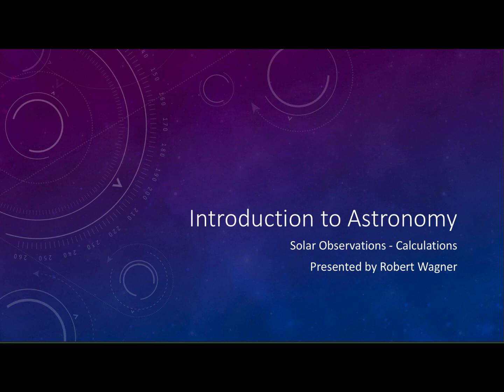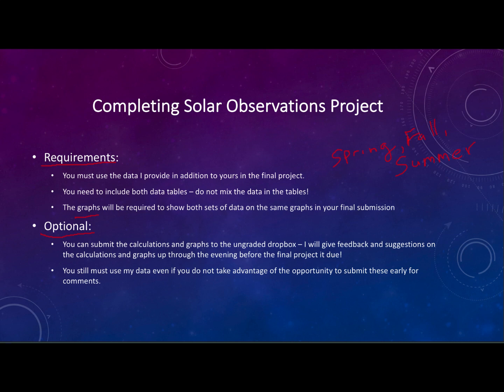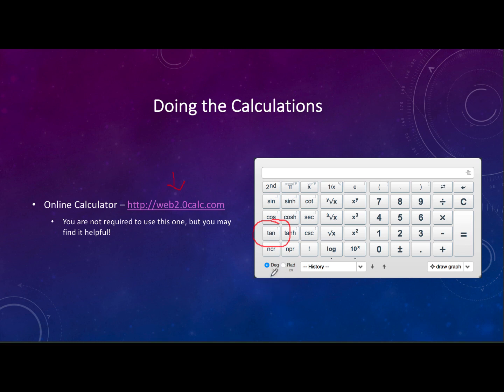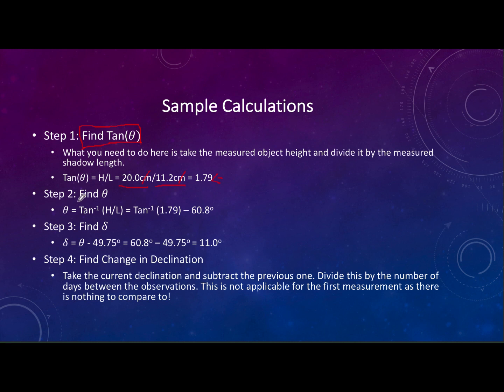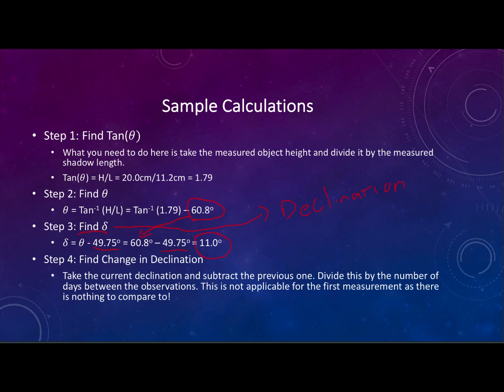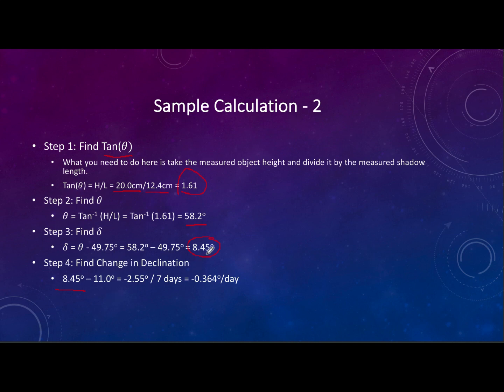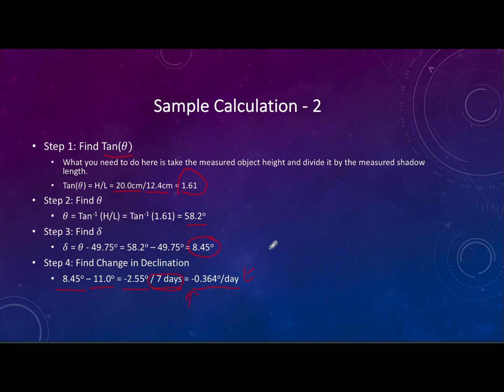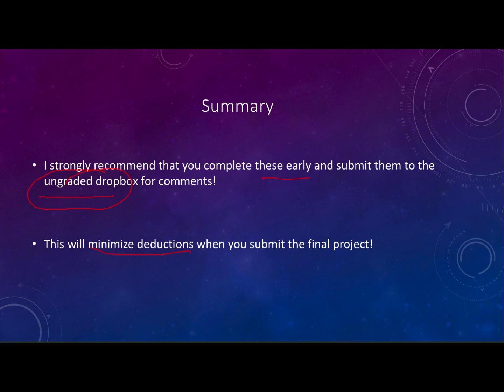Solar Observation Project - Sample Calculations Video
This video will demonstrate how to complete the  calculations for the solar observing project that I use for a number of my science classes.